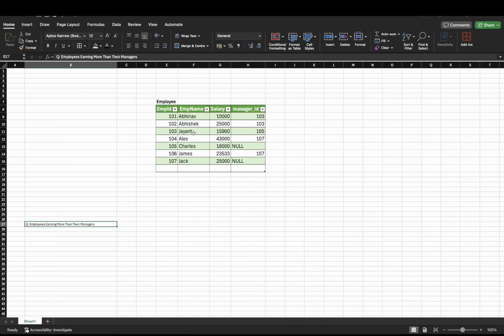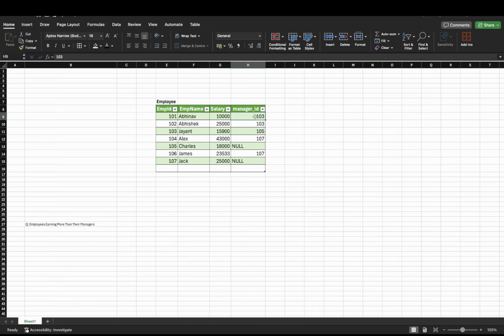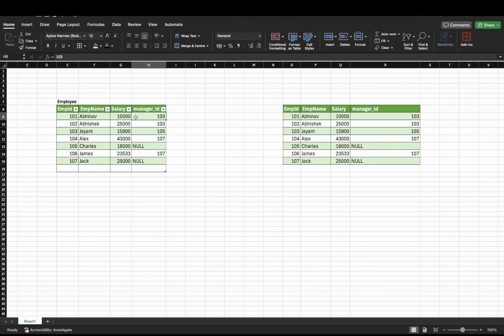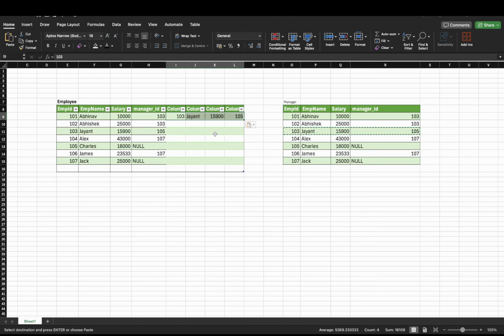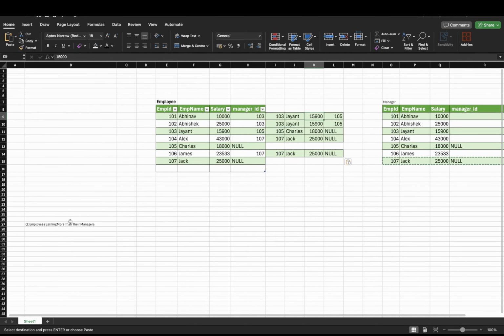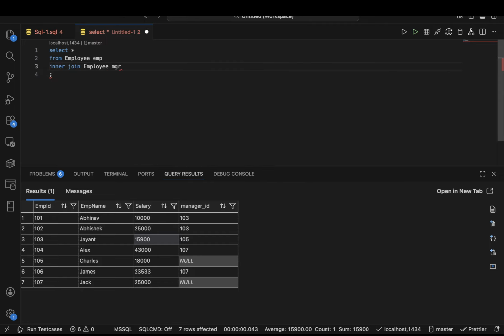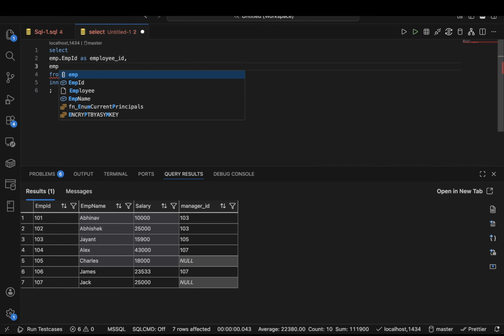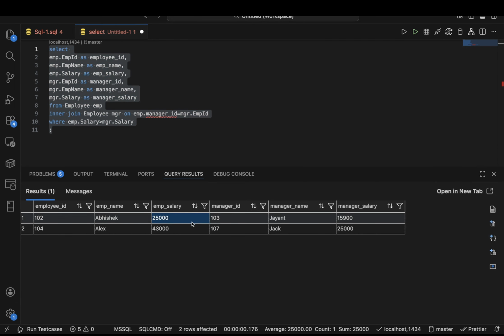SELF JOIN in SQL | Employee Earning More Than Their Manager (Sql Interview Question)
In this video, you’ll learn SELF JOIN in SQL by solving one of the most asked SQL interview questions:
👉 Find employees who earn more than their manager using SELF JOIN.

This question is extremely popular in FAANG, product-based companies, and data engineering interviews. I explain the logic step-by-step so you understand why SELF JOIN is required, not just how to write the query.